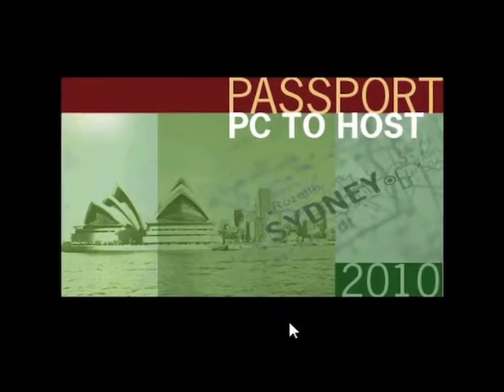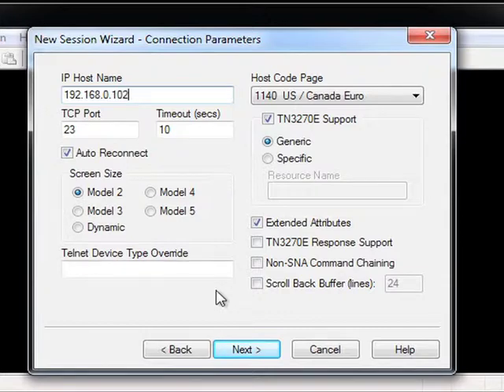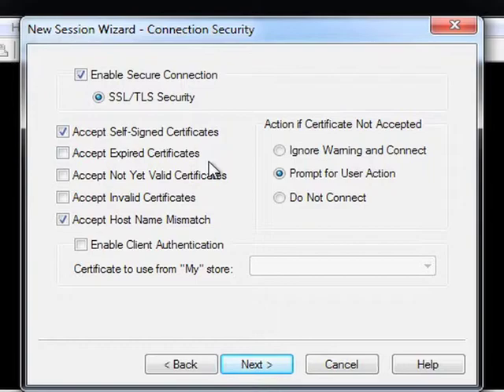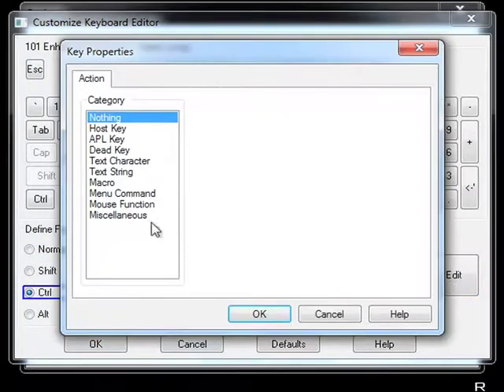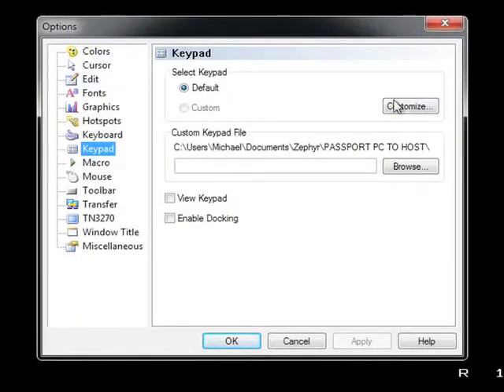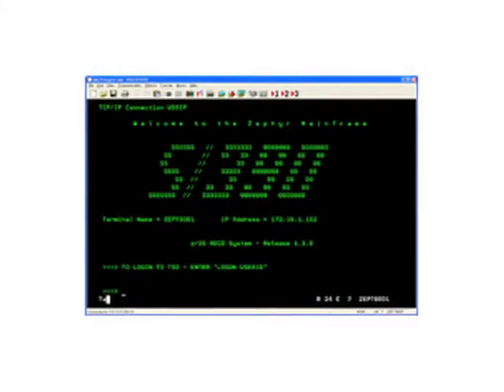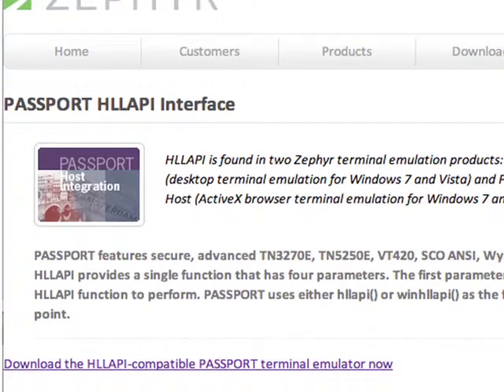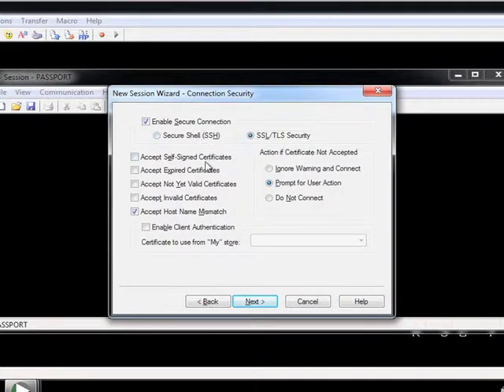Zephyr's PASSPORT terminal emulation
Zephyr offers advanced TN3270, TN5250 and UNIX terminal emulators and legacy integration solutions for Microsoft Windows, allowing organizations to access critical applications found on IBM z Series (mainframe), System i (AS 400 and iSeries) and UNIX servers.

PASSPORT is the number one choice organizations turn to when they seek an alternative to incumbent terminal emulators. PASSPORT offers secure TN3270E, TN5250E, VT, SCO ANSI and Wyse terminal emulation, as well as FTP file transfer, for Microsoft Windows.